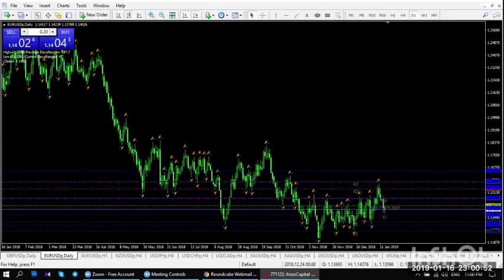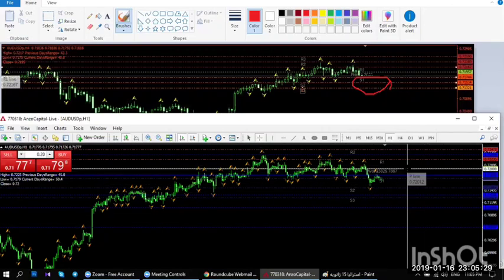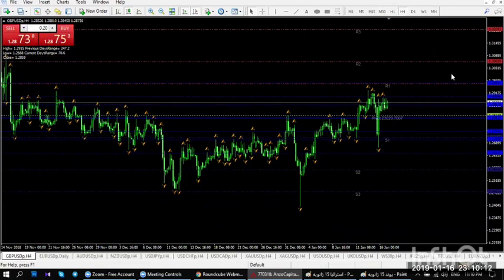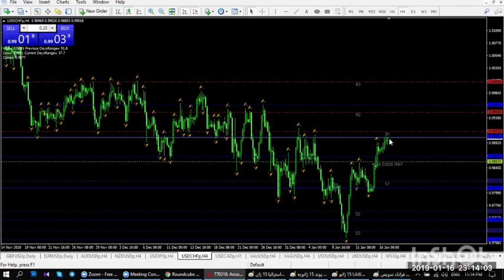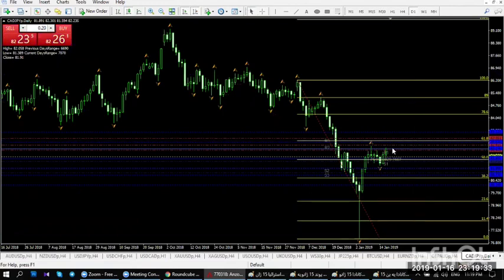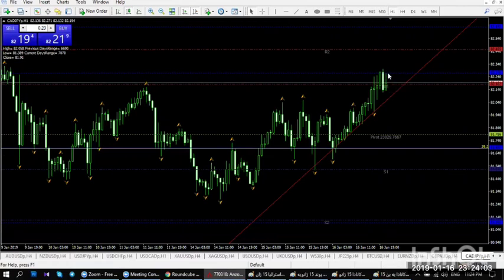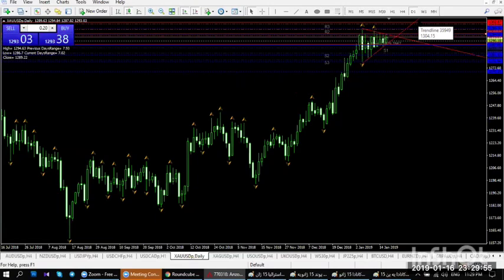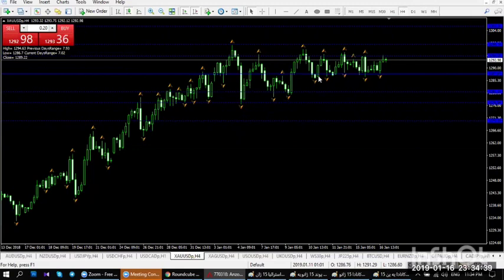Troubleshooting Candlestick - Peak Candle and Reversal Candle - (Semester 9, Video 10)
🕯️ In this video, we meticulously examine the tricks of peak candle and reversal candle. The validation of candles in terms of their bullish or bearish nature, their conditions relative to pivots in different charts, and individual explanations are provided.